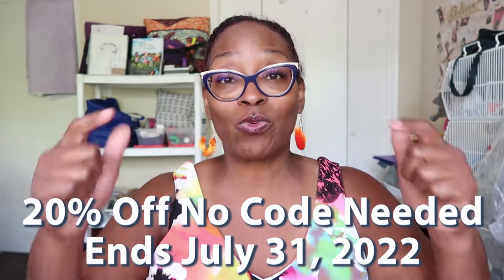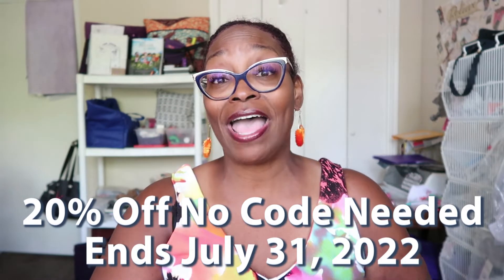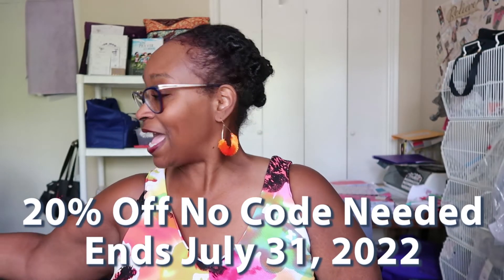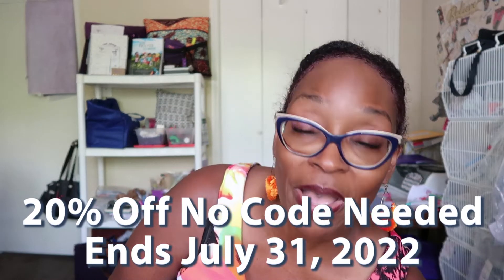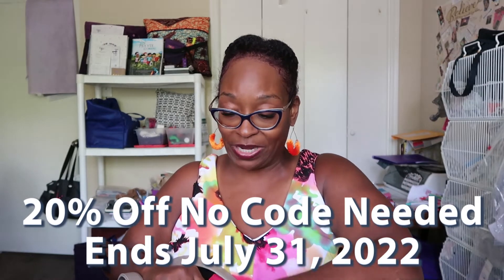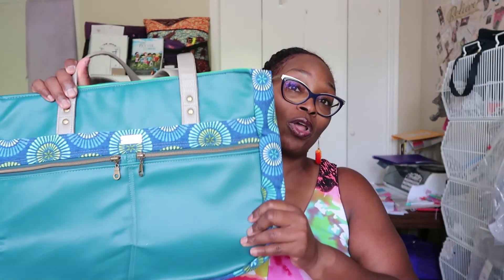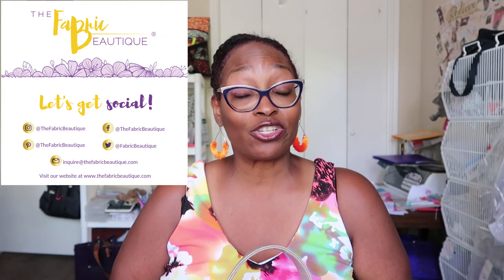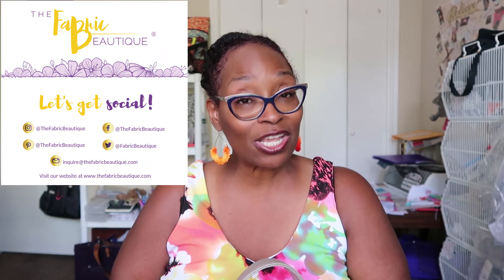[33]Don't Miss Out On These Bargains |The Fabric Beautique®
New to the website? Join our Newsletter list and receive a FREE Devotional Download

For Mail Inquires:
Customer Service
The Fabric Beautique®